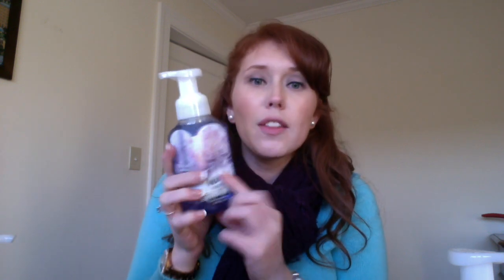Bath & Body Works $2.50 Hand Soap Haul!